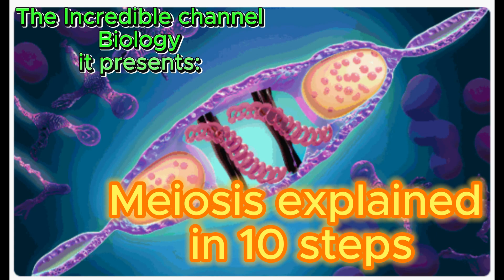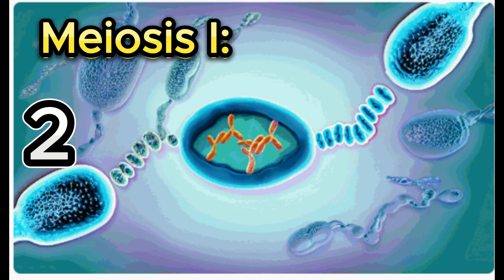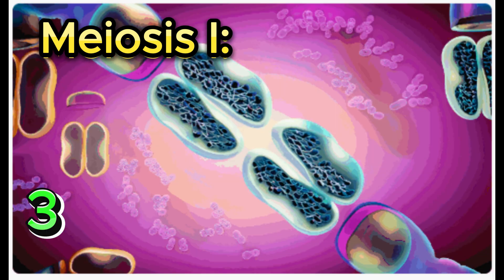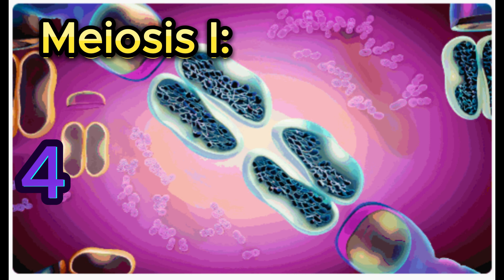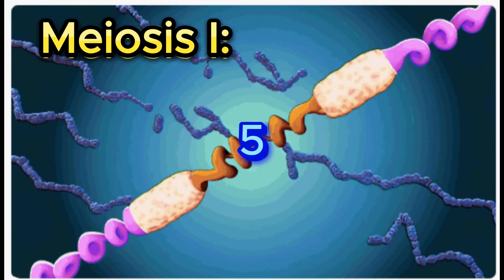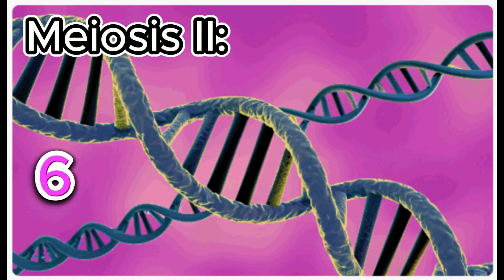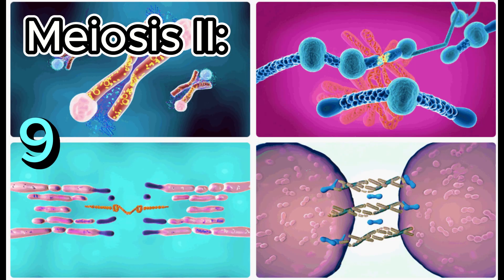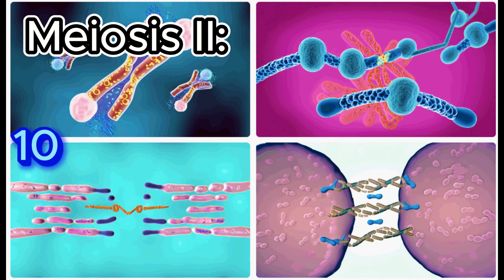Meiosis explained in 10 steps